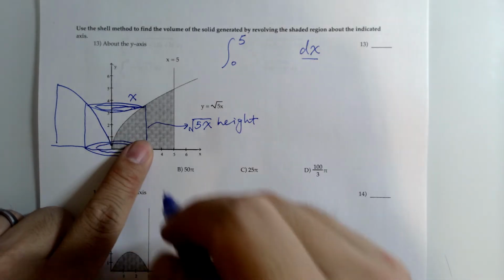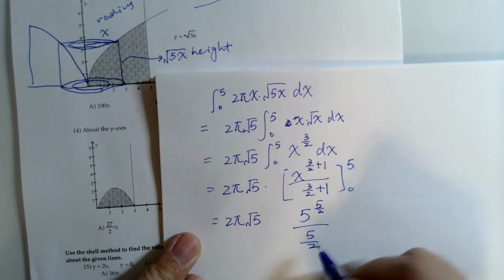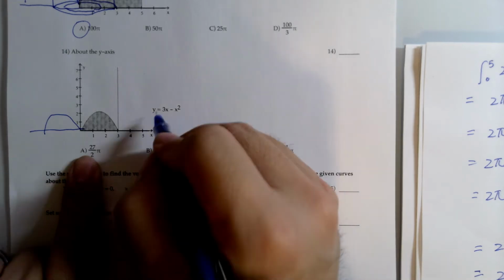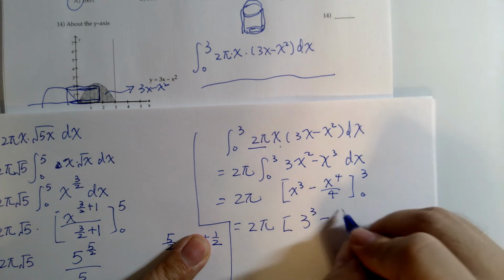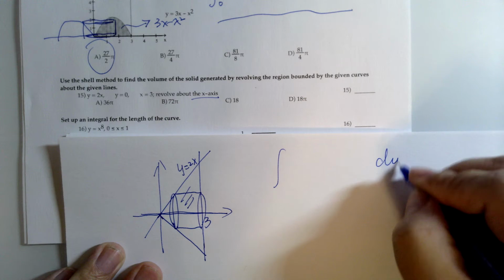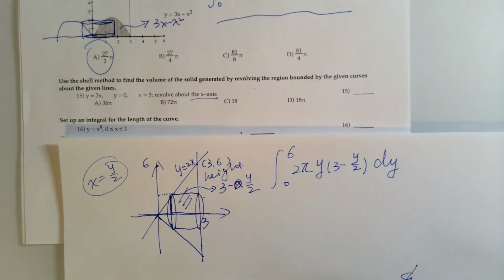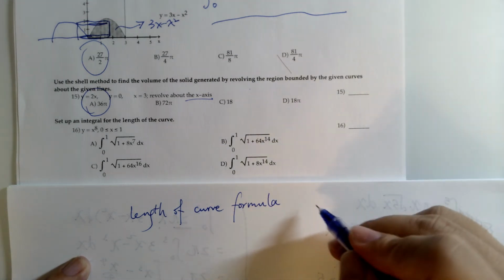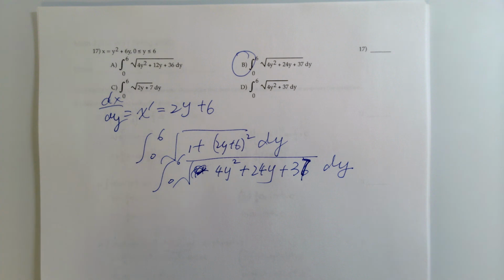Some examples of shells